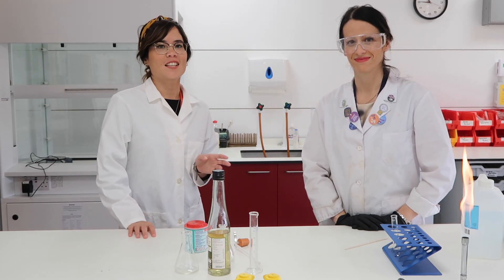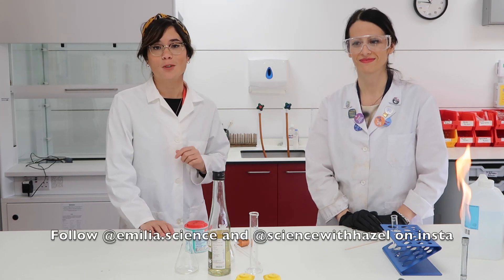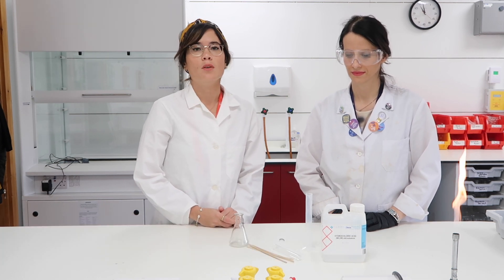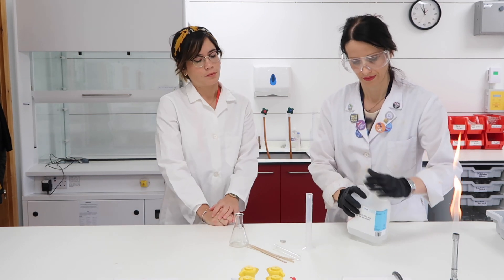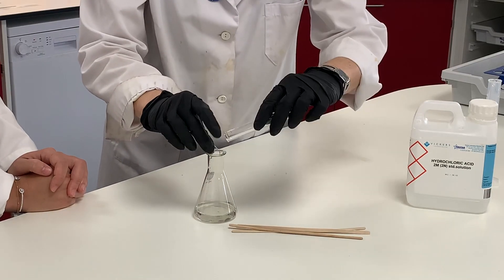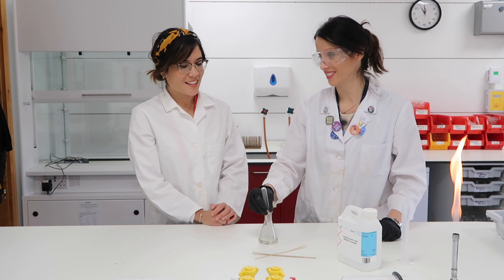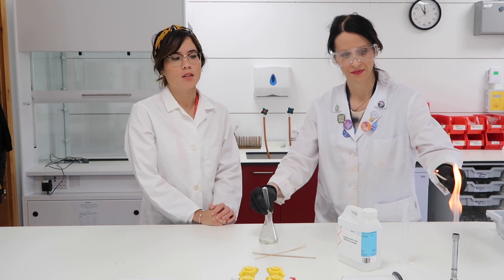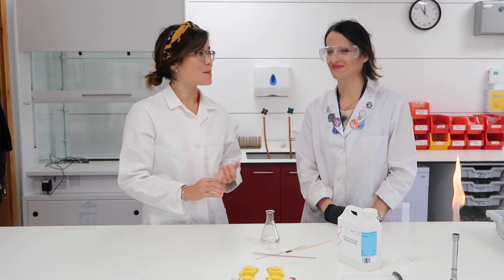How To Test For Hydrogen | Chemistry Practicals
Hazel and Emilia demonstrate how to test for the presence of hydrogen gas. The test for hydrogen is a simple one - a lit splint burns with a squeaky pop!